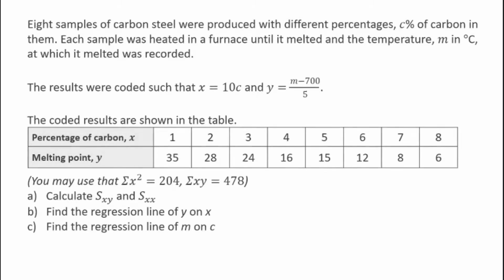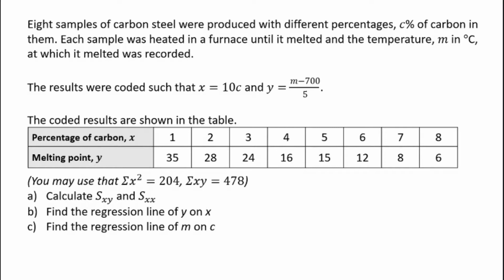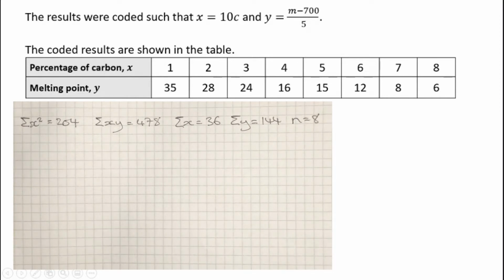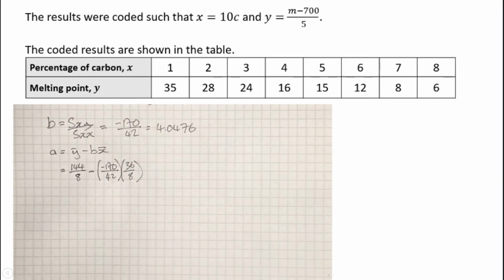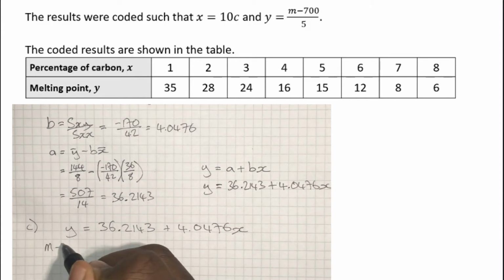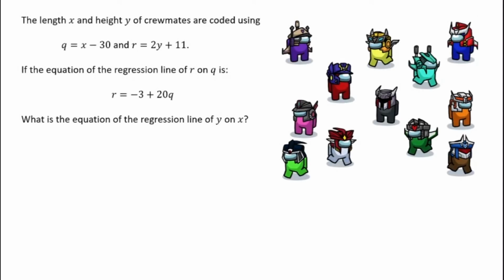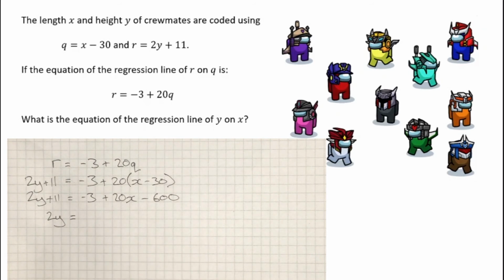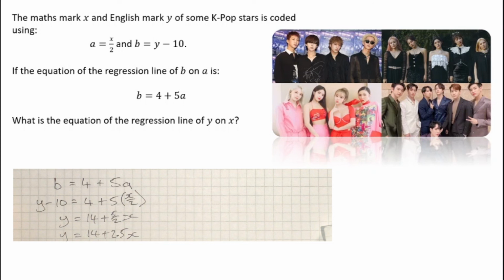Coding with Linear Regression